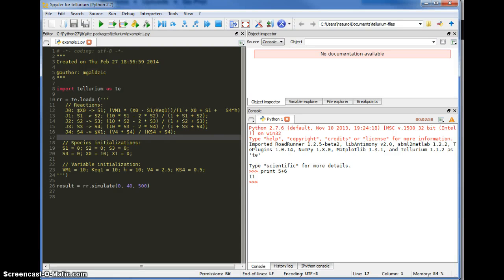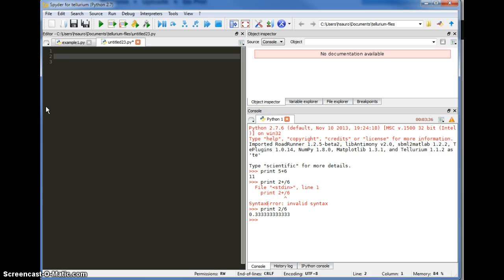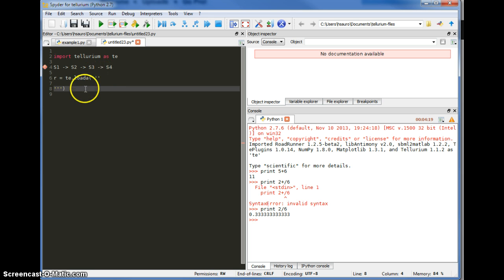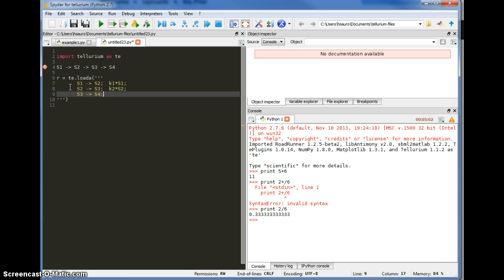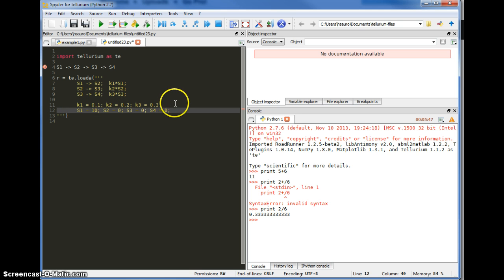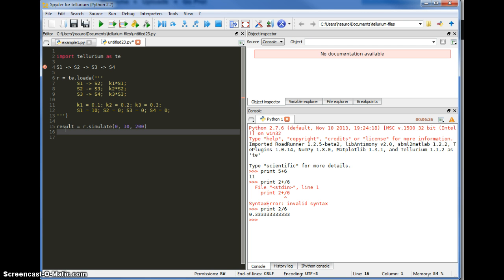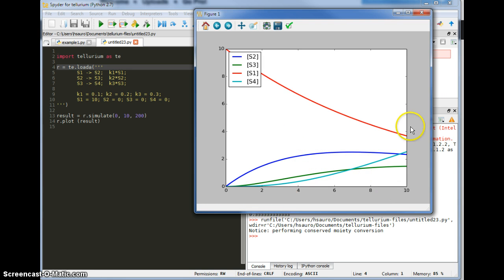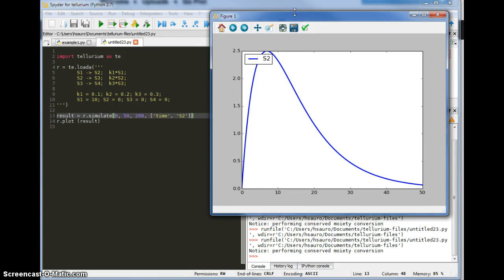Intro to Tellurium/RoadRunner Simulation Platform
This video describes how to build a simple pathway model using the Tellurium platform. This integrates a number of tools include libRoadrunner and Antimony